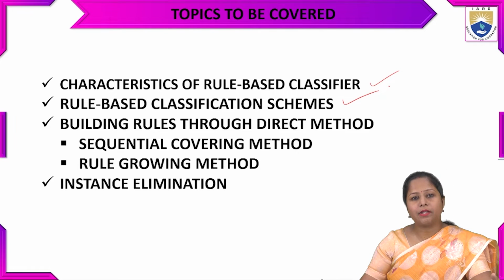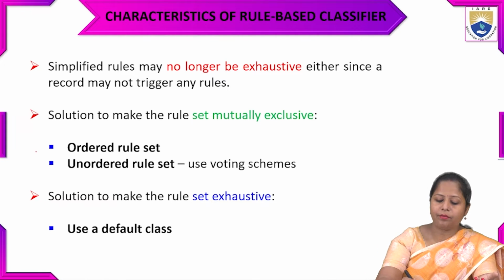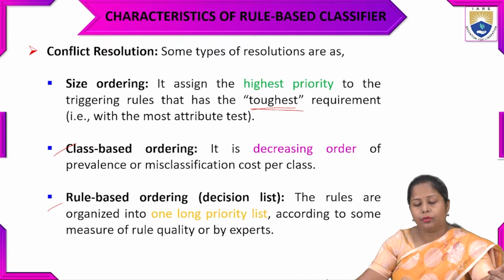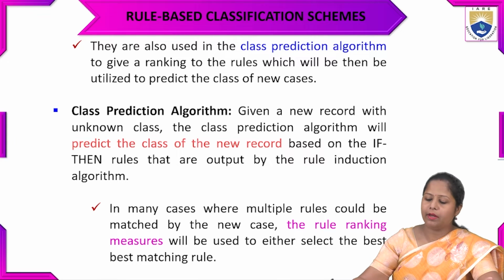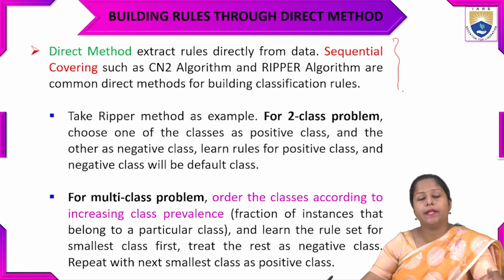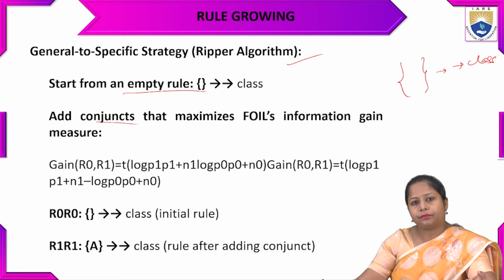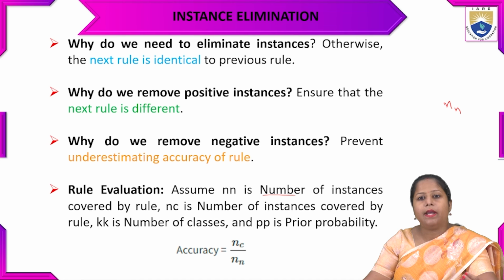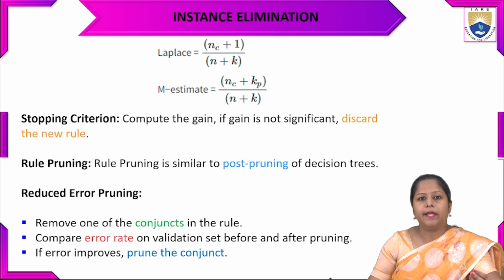Rule – Based Classifier Basics by Ms. Priyanka Gupta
Rule – Based Classifier Basics by Ms. Priyanka Gupta | IARE

Telangana, India.